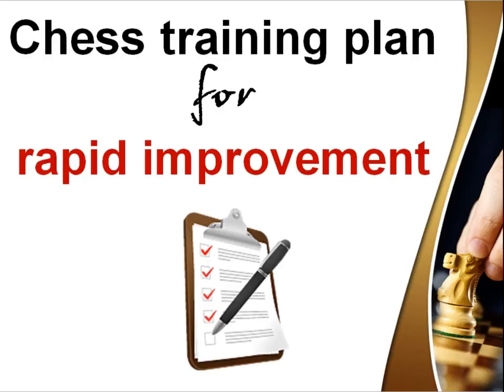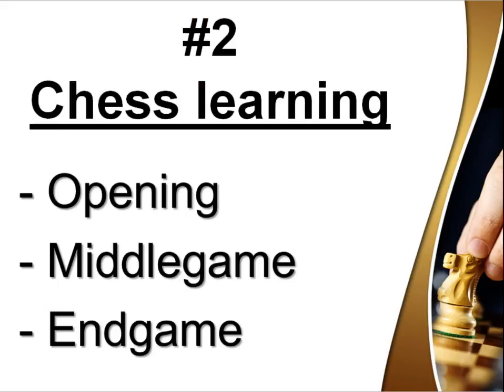Chess Learning - Chess Training Plan for Rapid Improvement